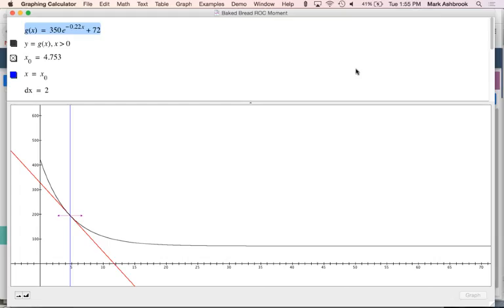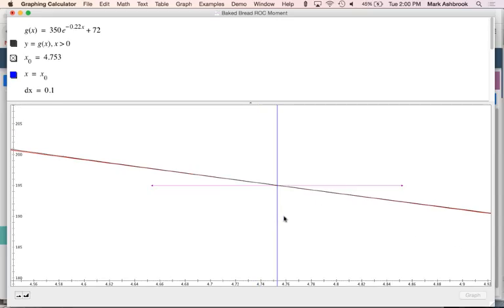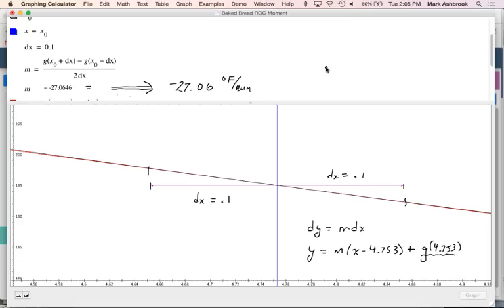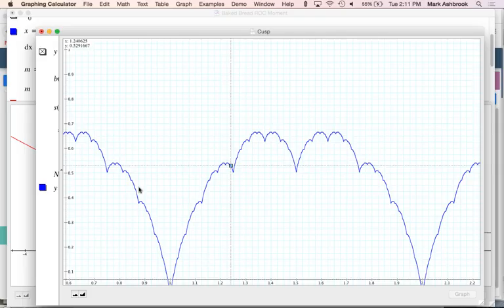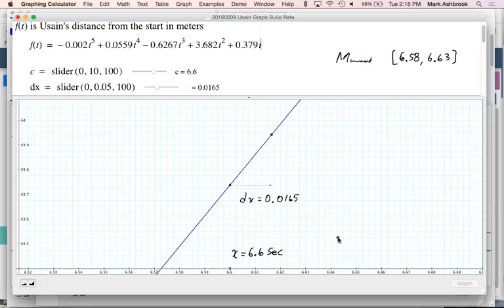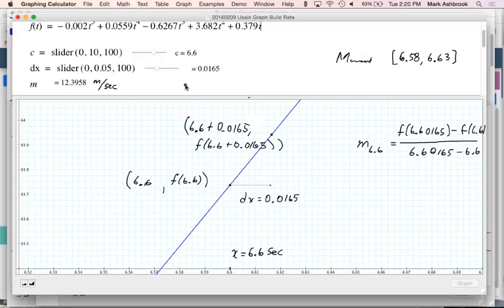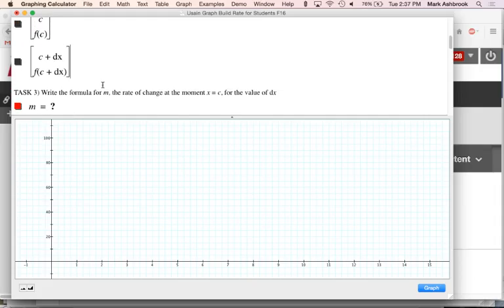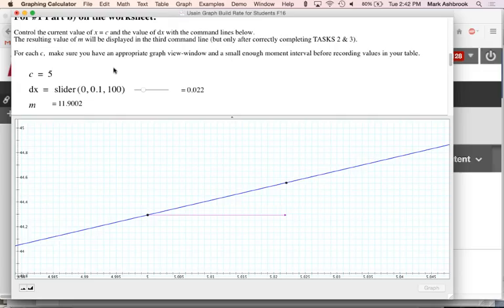MAT 270 Tu Feb 7: Rate of Change at a Moment